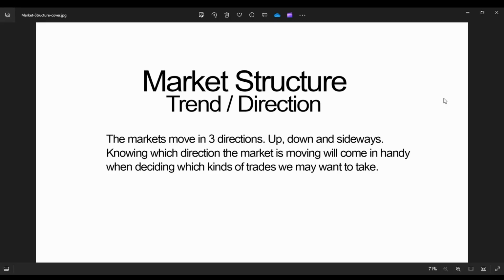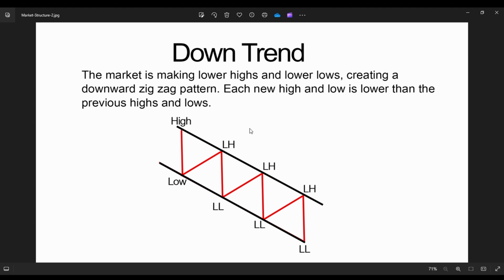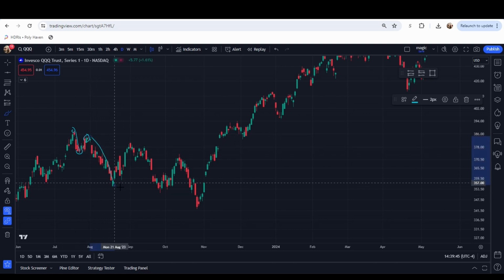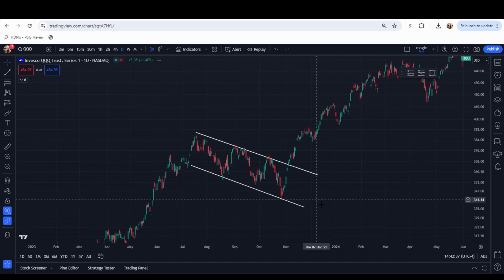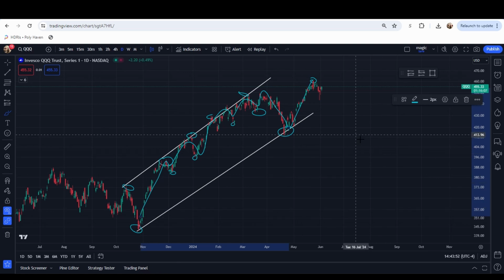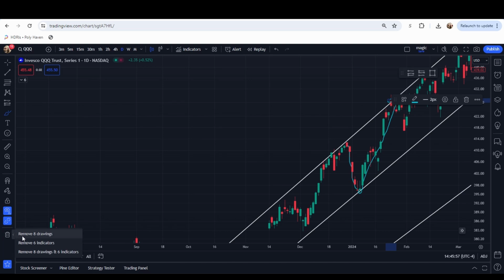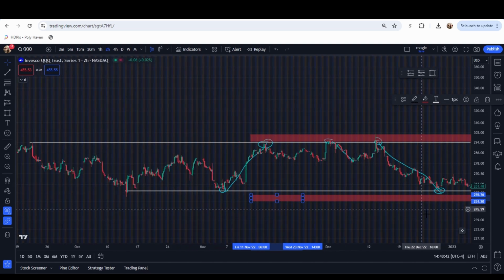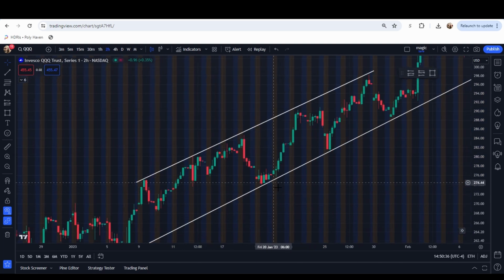Understanding Market Structure (Beginner Friendly)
Learn how the markets move, and how to use structure to make informed trading decisions